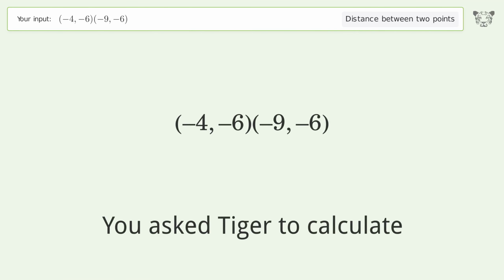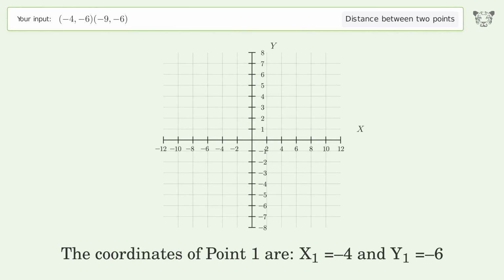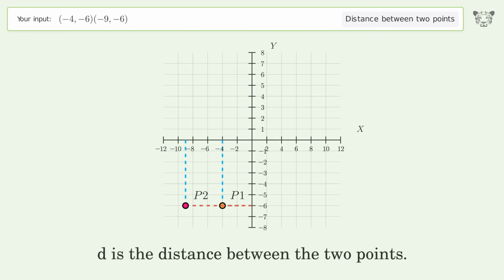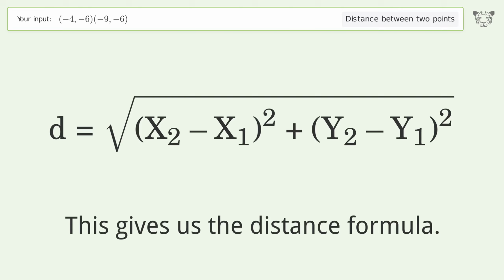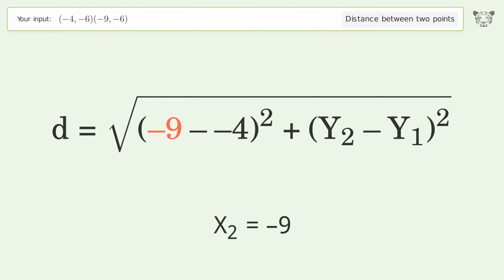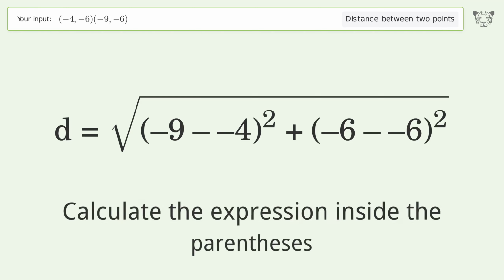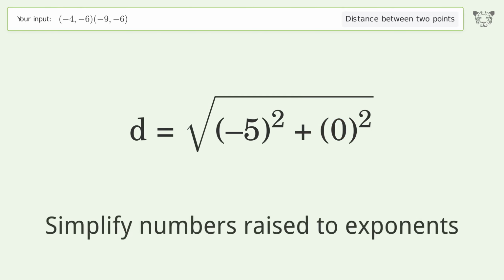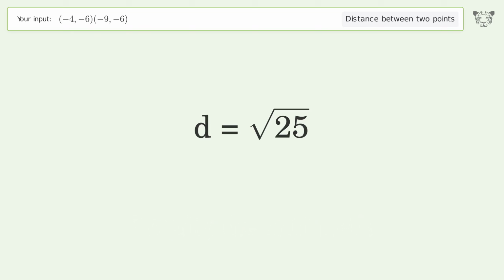Find the distance between two points p1 (-4,-6) and p2 (-9,-6): Step-by-Step Video Solution